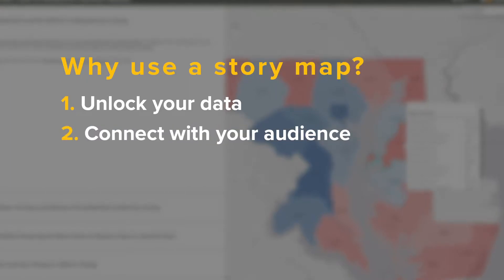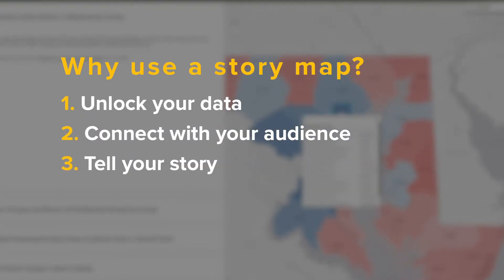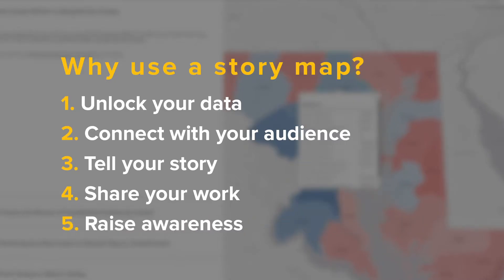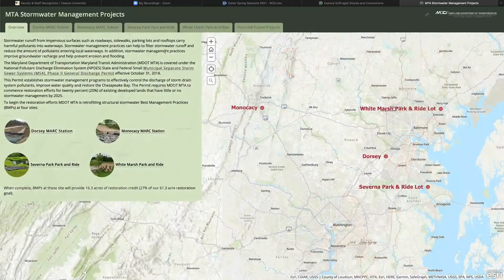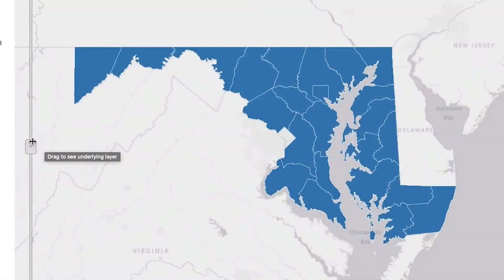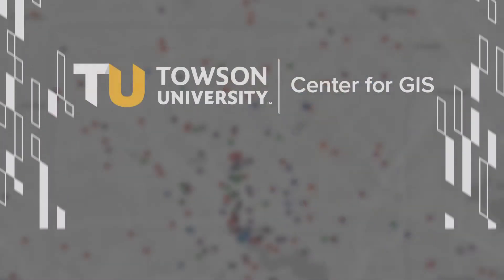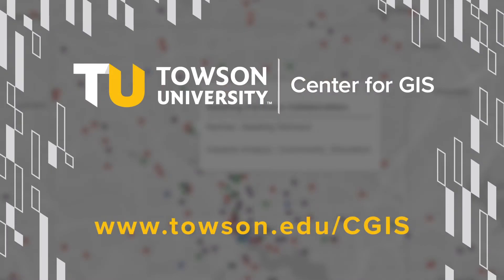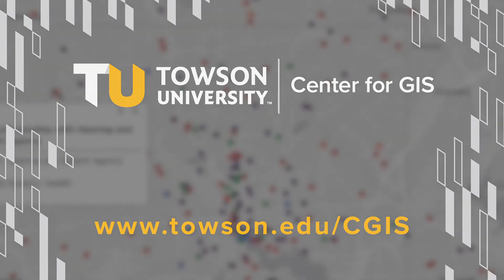Tell your organization's story with story maps and the Center for GIS (CGIS).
At Towson University’s Center for GIS (CGIS), we work with clients to highlight the reach and impact of their work. Often we use interactive maps that allow users to explore a map by zooming into areas of interest and clicking on map features to access details, links, and images, beyond just seeing a set of locations. However, even well-designed interactive maps can benefit from built-in context or even a guided tour—that’s where story maps come in.

Story maps combine interactive maps with text, images, videos, and HTML content to provide users with an experience that can both inform and inspire. We collaborate regularly with clients to develop story maps that allow them to:

Unlock data
Connect with their audiences
Tell their story
Share their work
Raise awareness